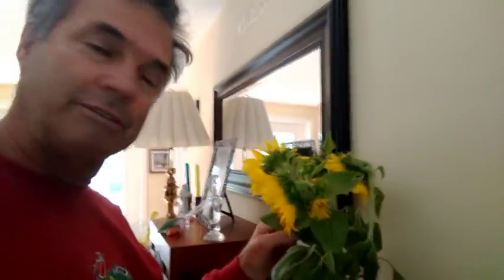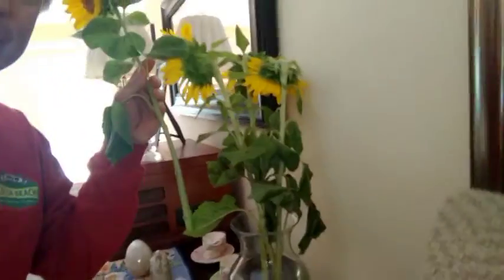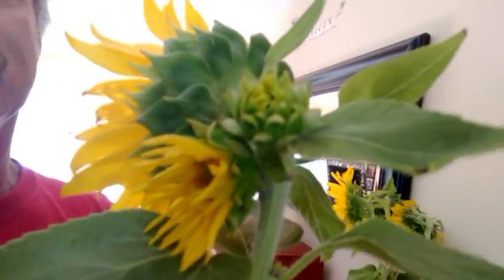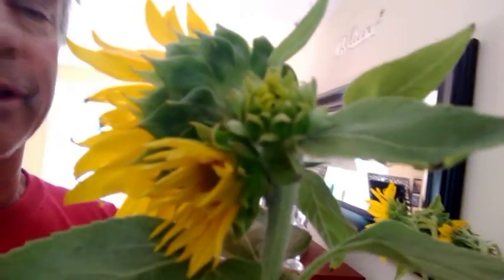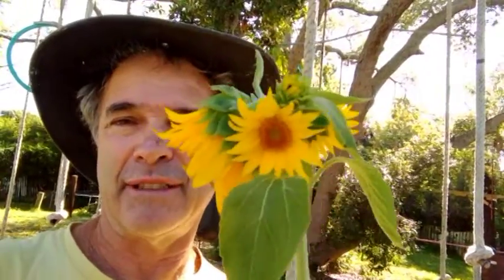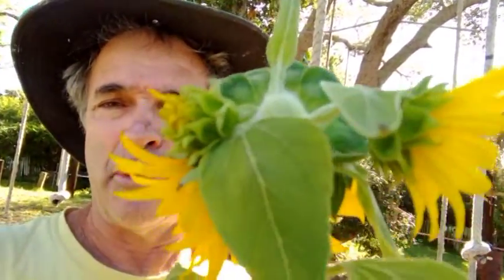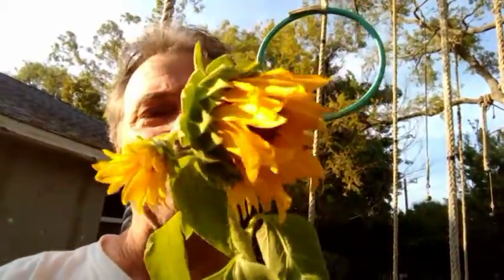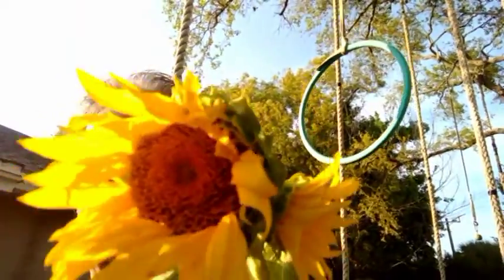Will Sunflower buds open days after cutting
We went th Sledd's Sunflower Maze and bought a sunflower plant with three unopened buds and one opened.  I did an experiment to see if the other three would open just by placing the stem in water.